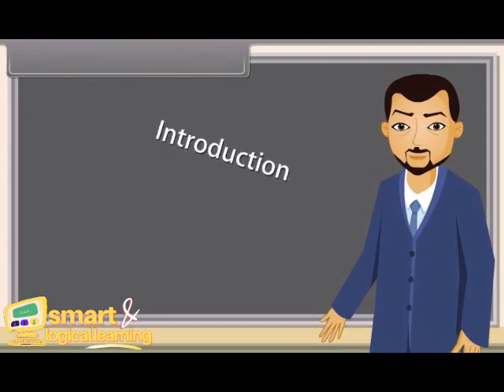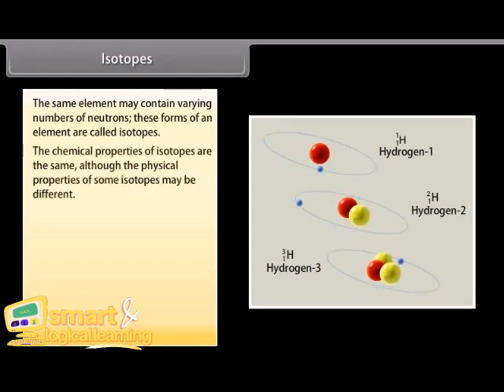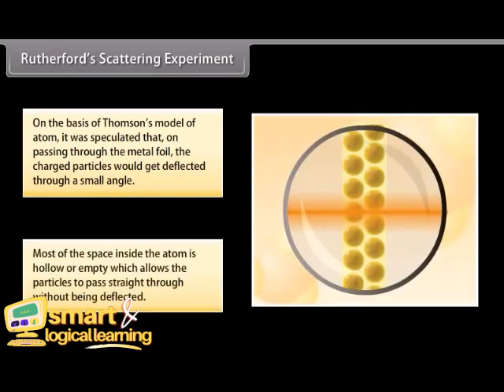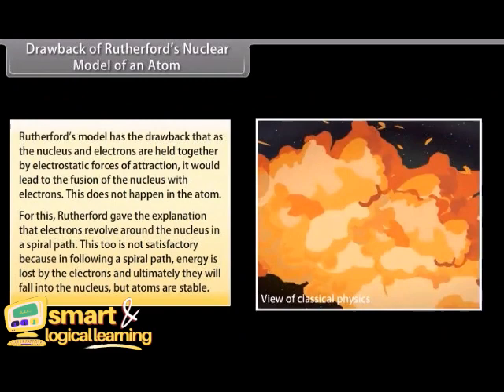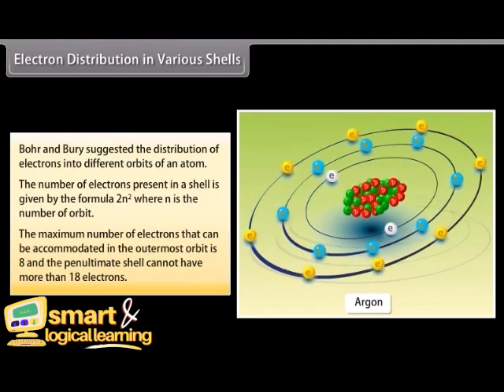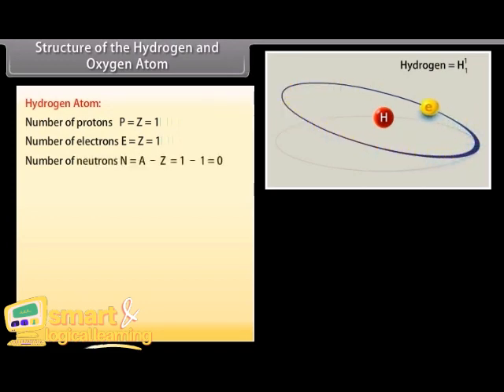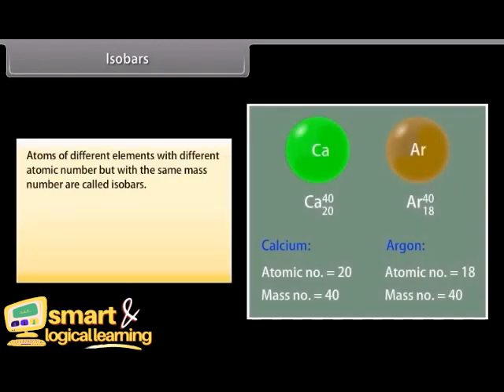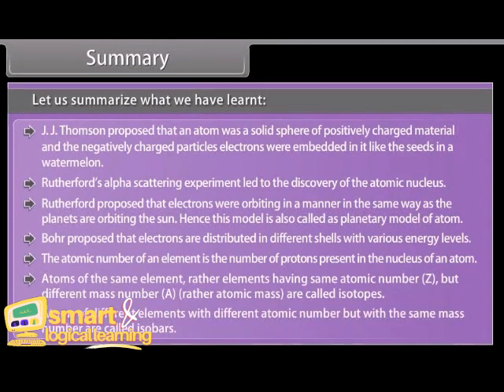Structure of the Atom